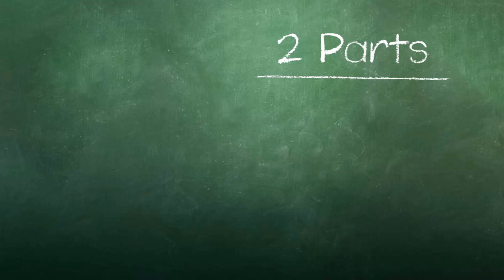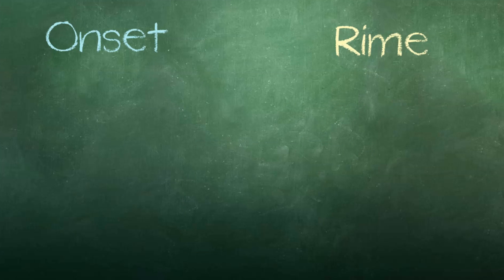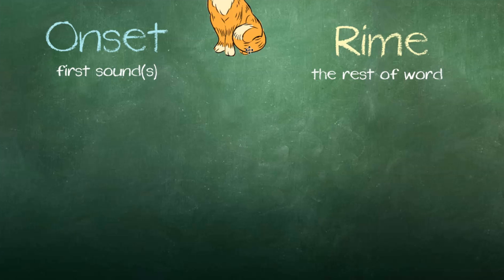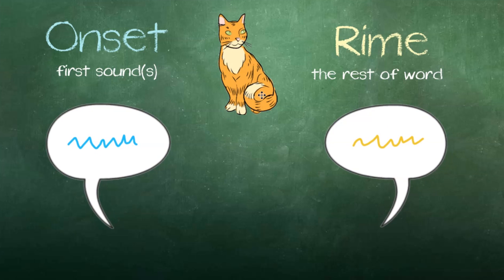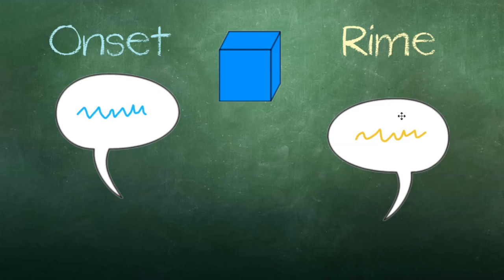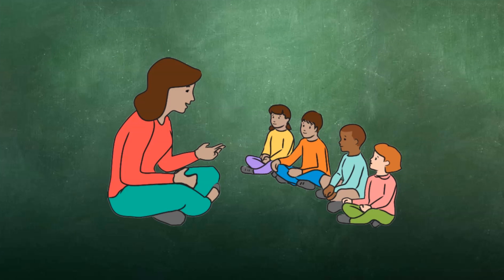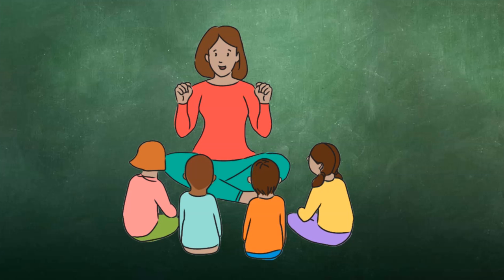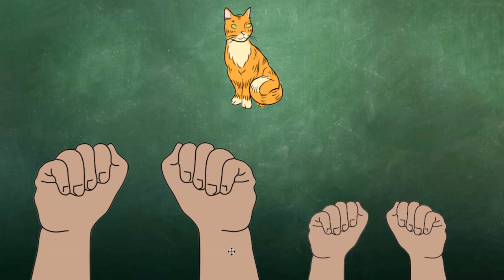Putting Sounds Together to Make Words: Using Hands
Arta Quam  |  Wichita Public Schools  |  Wichita, KS

In this literacy lesson students learn how to identify onset and rhyme using their hands as guides.